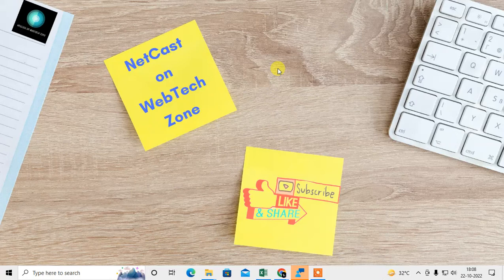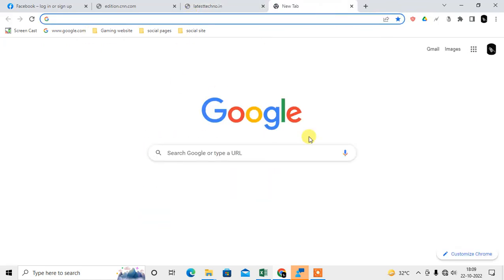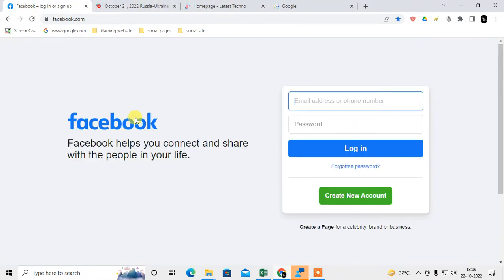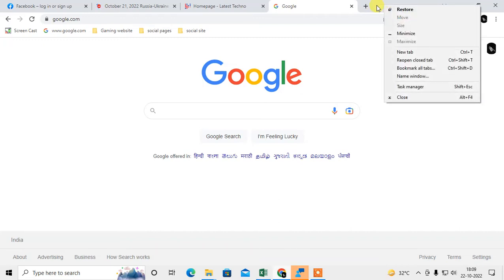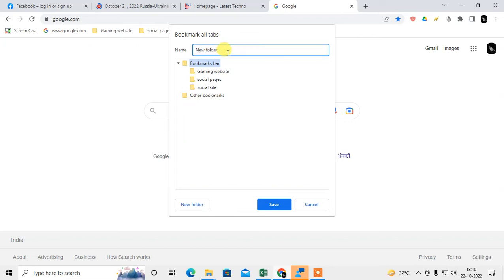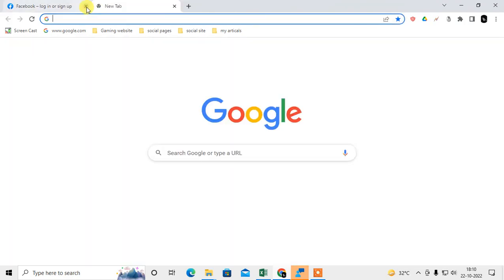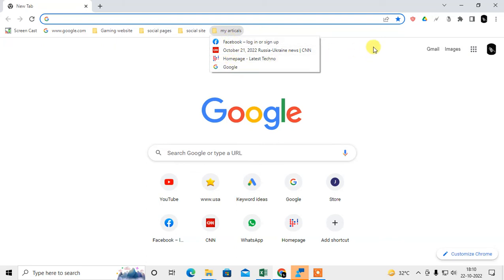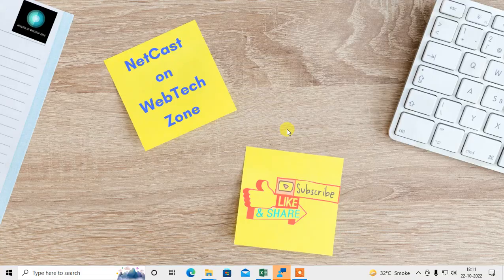How to Bookmark All Tabs in Chrome | How to Bookmark Multiple Tabs on Chrome Windows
On chrome, bookmark all tabs the open so just follow this tutorial and learn to bookmark multiple tabs at once in chrome browser windows.